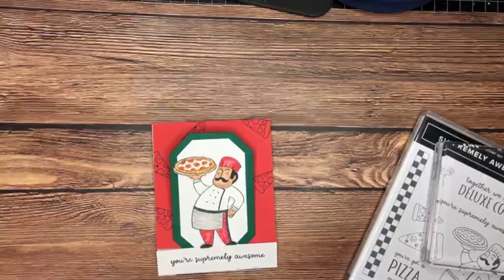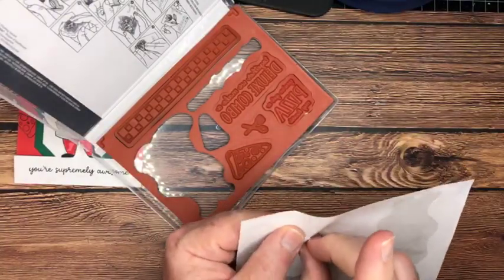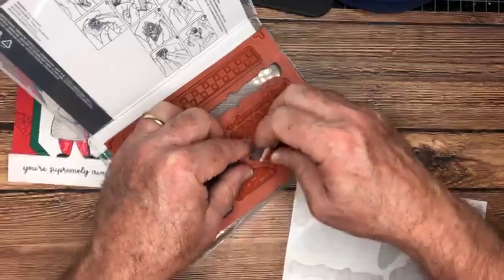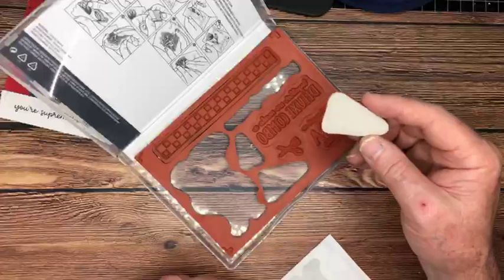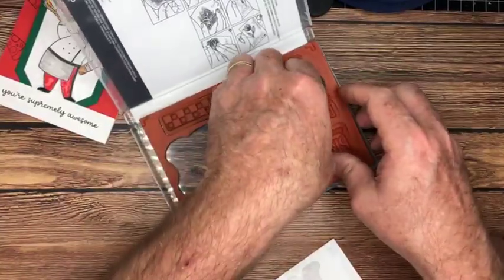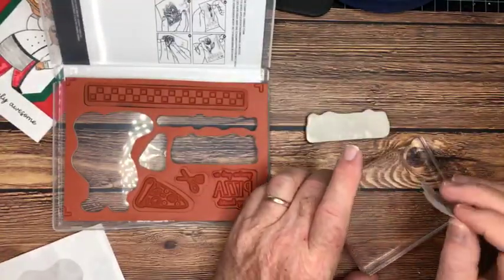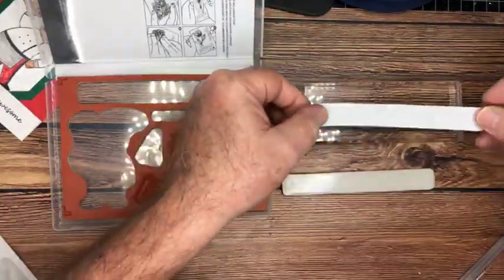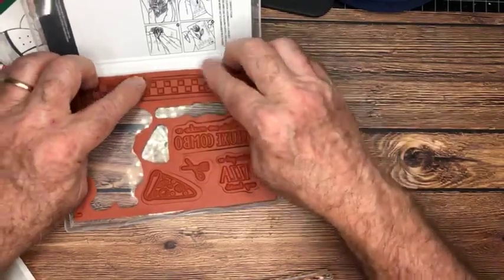Tips For Applying The Labels To Your Cling Mount Stamps From Stampin' Up!